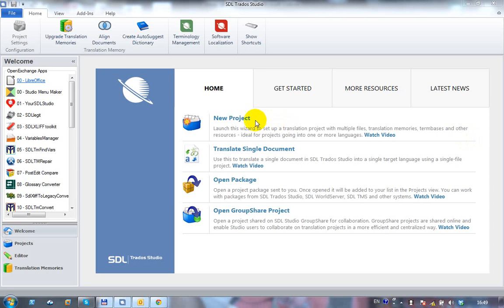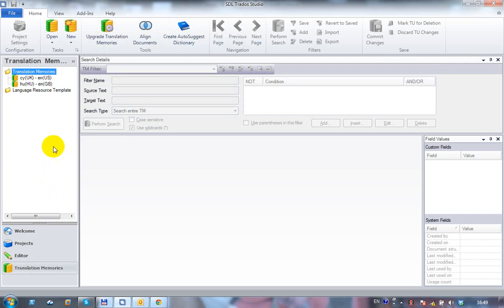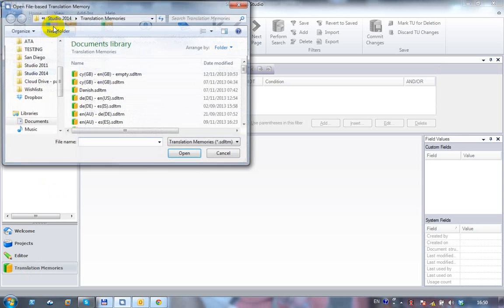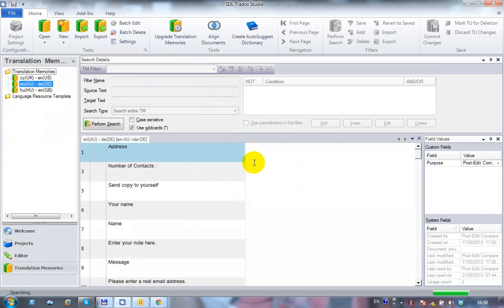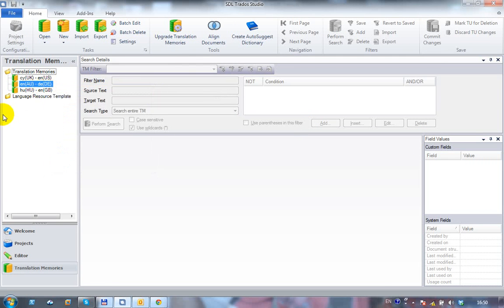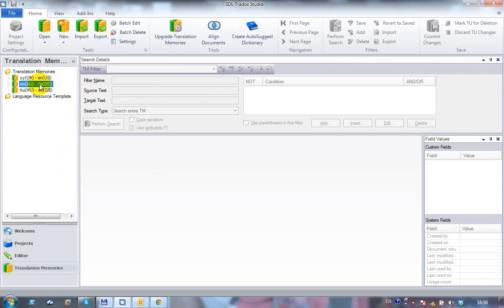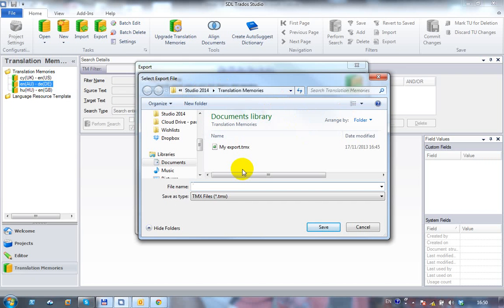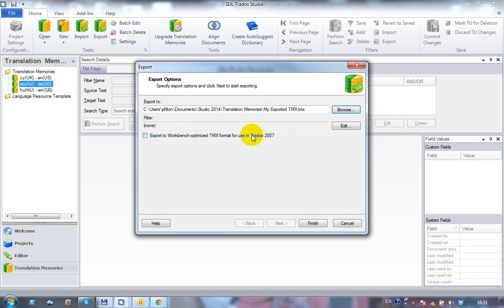Export to TMX in Studio 2014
How to export an SDLTM to TMX in SDL Trados Studio 2014.